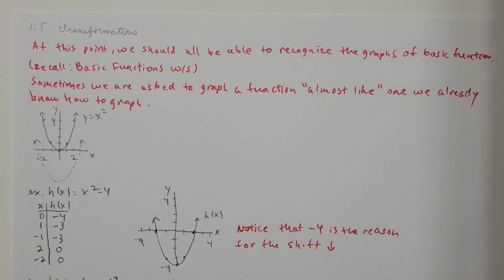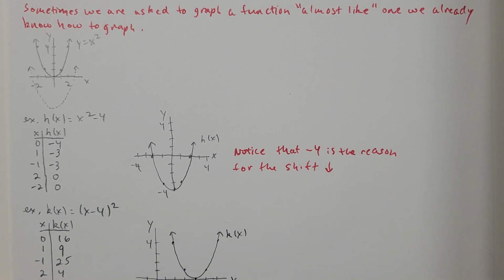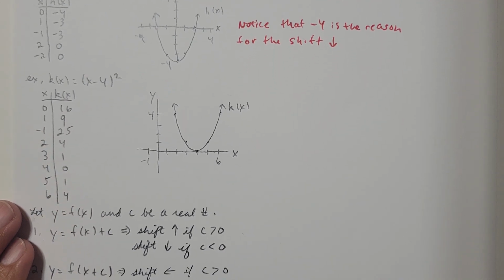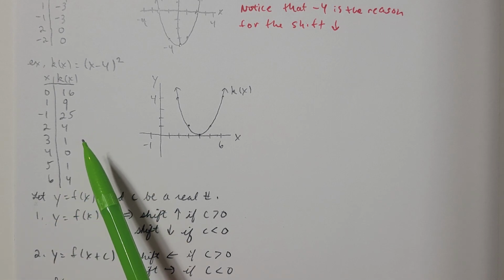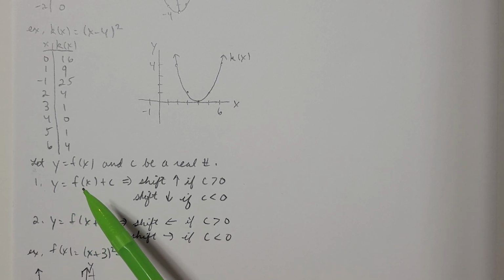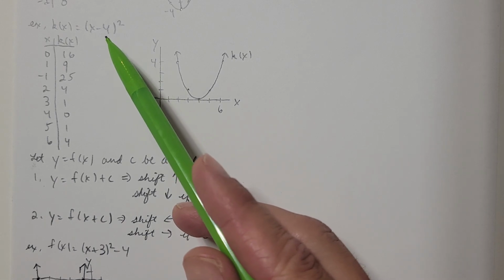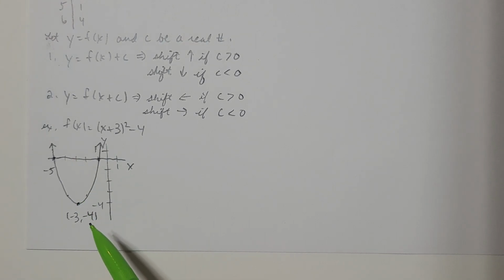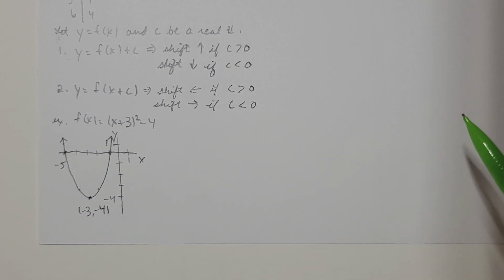Spielman 115 notes #009